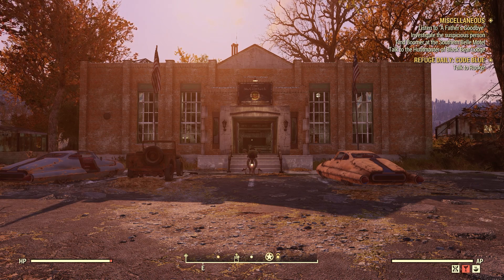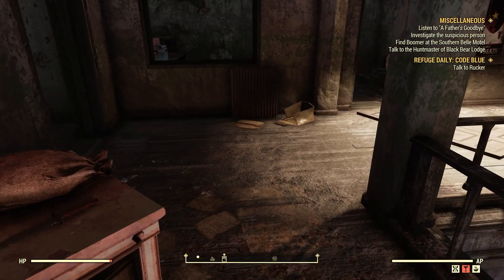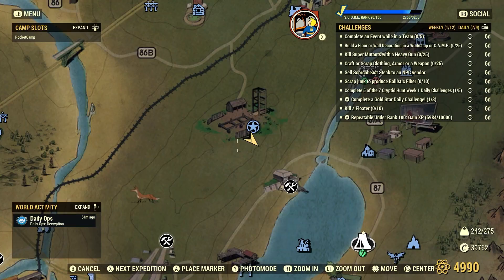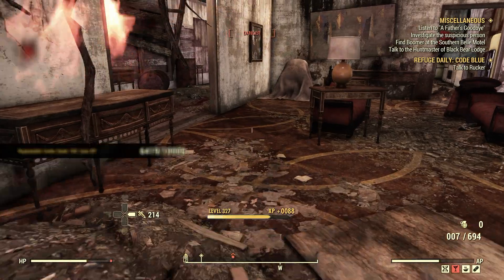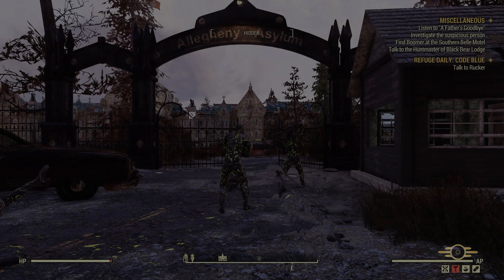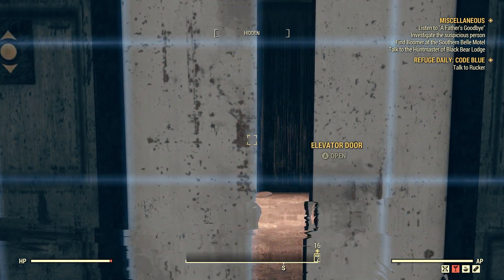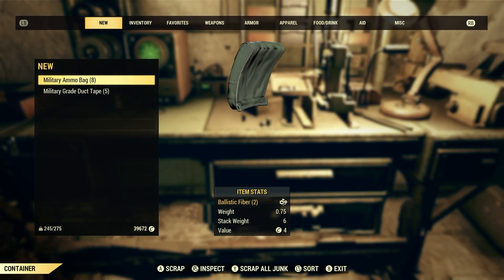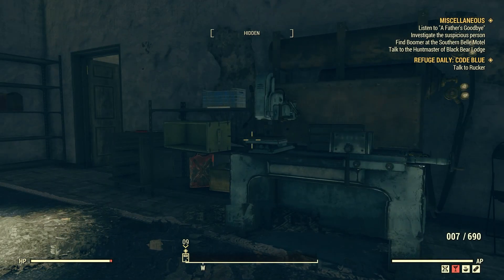Fallout 76 Scrap Junk To Produce Ballistic Fiber Best Locations - Ballistic Fiber Farm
Fo-76 Scrap Junk To Produce Ballistic Fiber Best Locations Guide - Ballistic Fiber Farm 2023
So these farming locations still work 2023.
Military Ammo Bags, Military Grade Duct Tape.
Just go to these places and follow the routes.
Camp McClintock
Clancy Manor
Fort Defiance
Very reliable sources.
If they are not here, then server hop is the best option, as long as you did not pick them up recently.
Everyone will be looking for these for the daily this coming week, so be patient.
Don't forget to scrap them for the daily challenge.